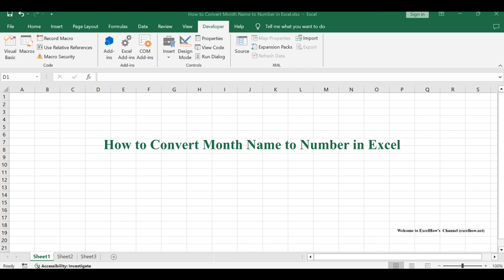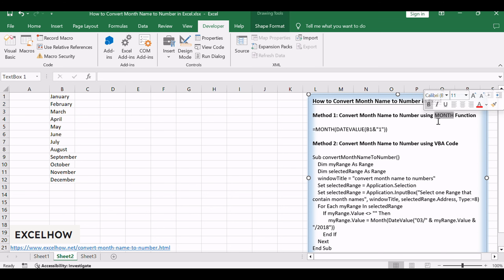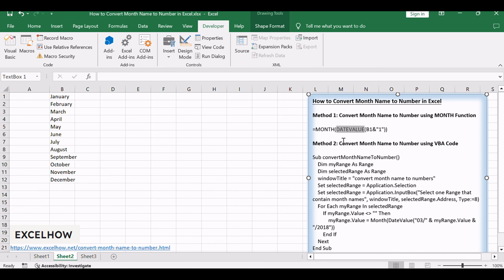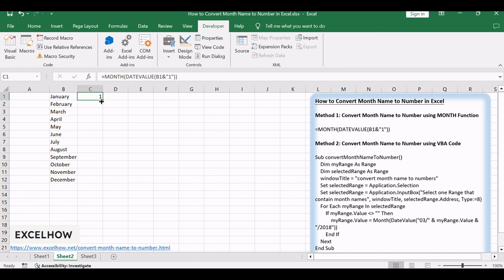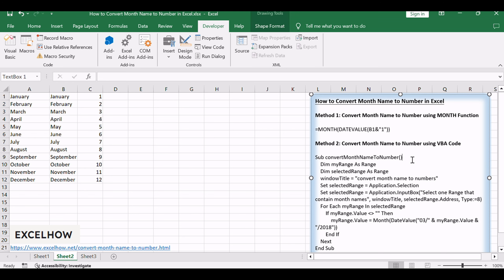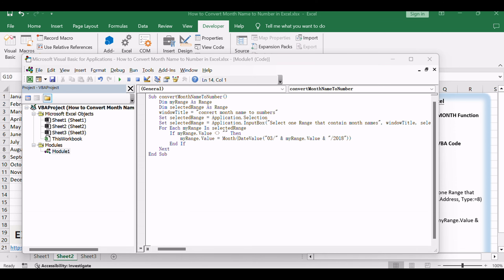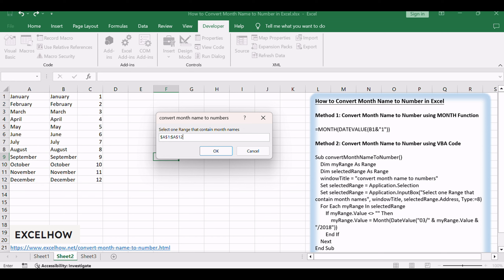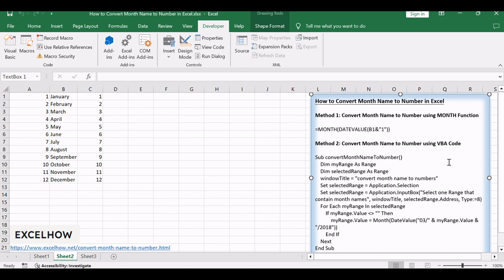How to Convert Month Name to Number in Excel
You can read more about it here: You can read more about it

This Excel video tutorial where we'll explore two straightforward methods for converting month names to numbers in Excel. In this session, we'll take a closer look at a formula based on the MONTH function and the efficiency of using a VBA code.

Time Stamps
00:00:13 Method 1: Convert Month Name to Number using MONTH Function
00:01:14 Method 2: Convert Month Name to Number using VBA Code